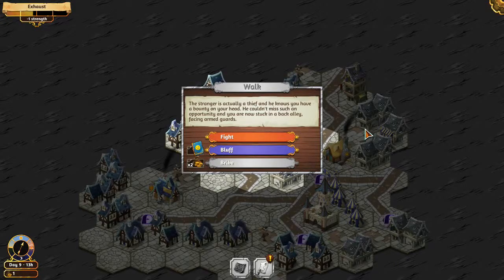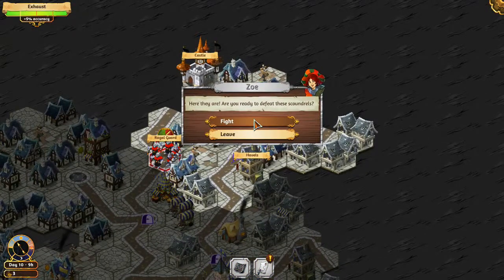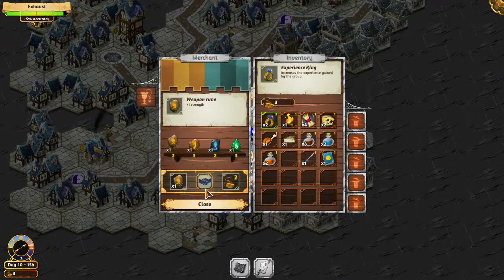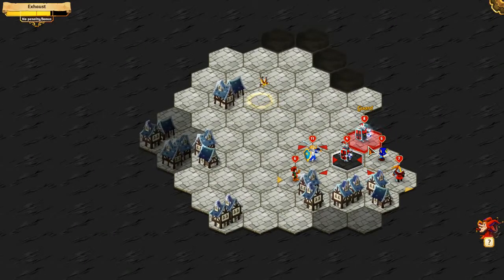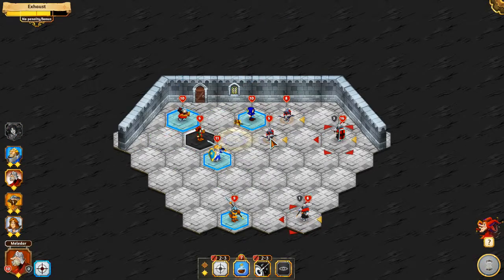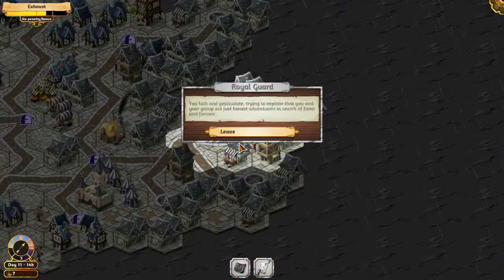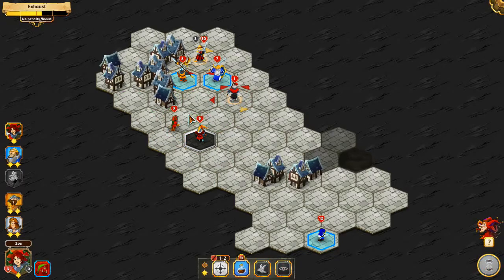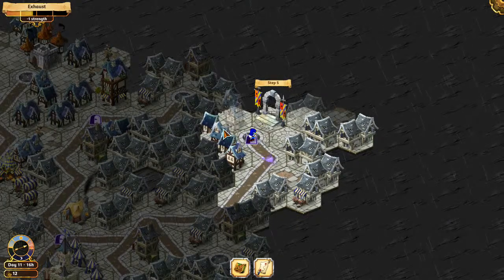TBC Plays - Crowntakers - Episode 4 - The Nightmare Begins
The Black Cat Plays Crowntakers.